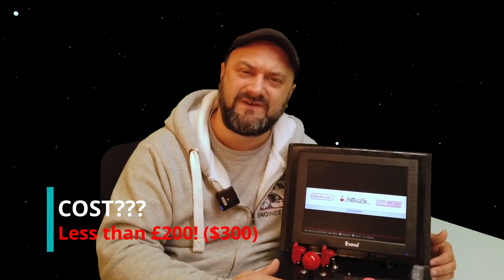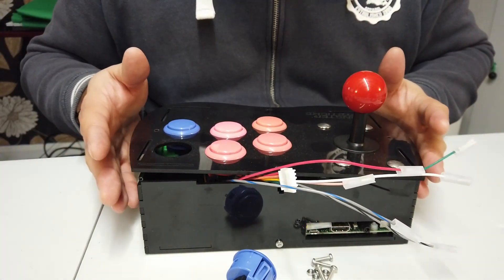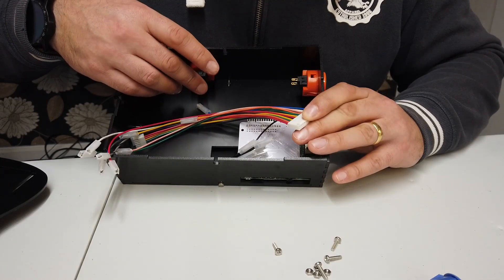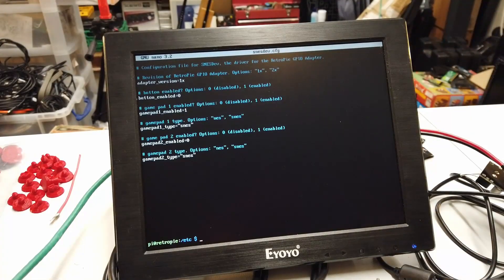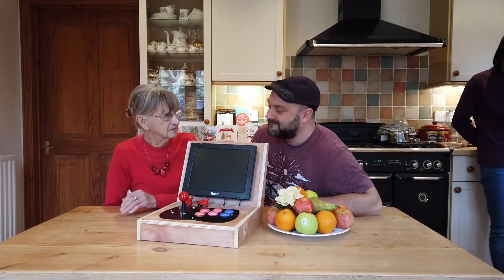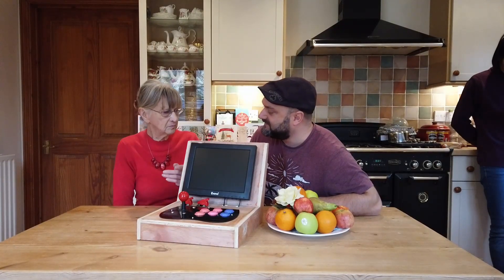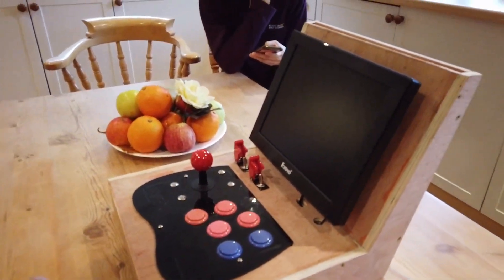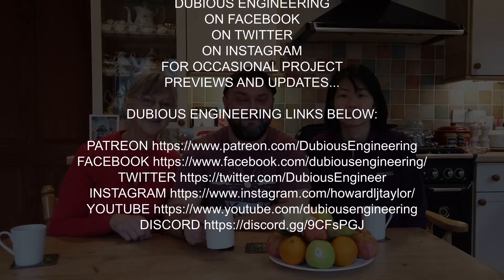DuB-EnG: How to build a Portable Bar Top Arcade 18v Lithium Battery Power Tool Powered Luggable PT1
How to design and build a battery powered portable bar top style arcade machine using monster joysticks, retropie, emulation station and a raspberry pie.  Missile switches turn the unit on and a 18v 4Ah Makita litium ion power-tool battery means that this build can be taken to any party :-)